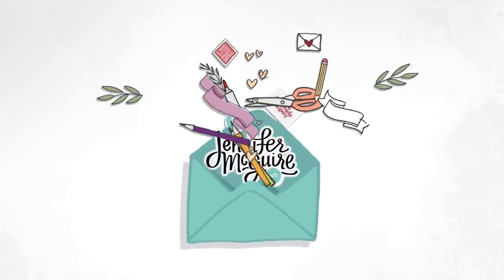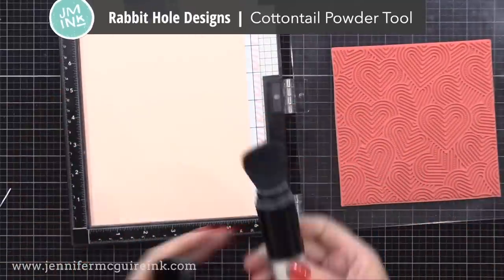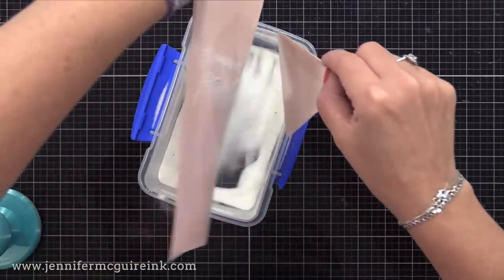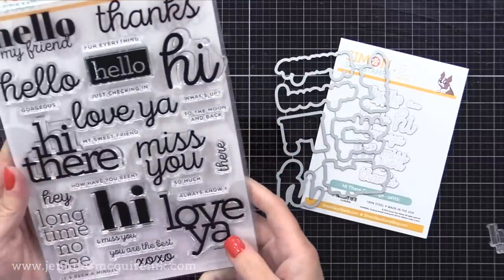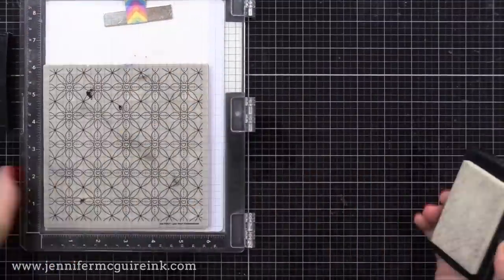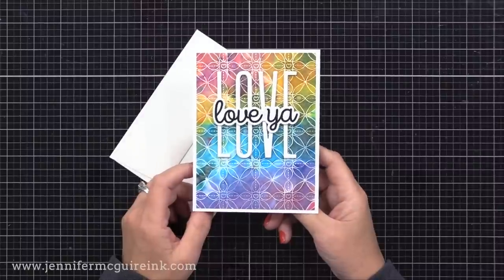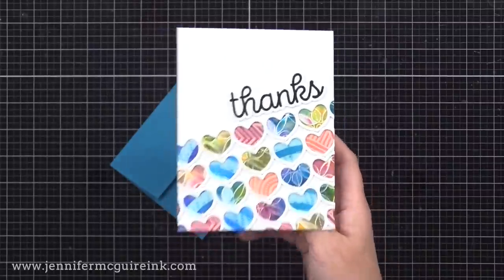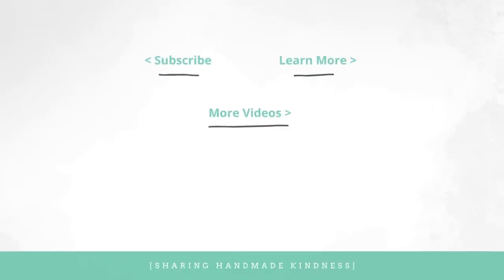My 5 Favorite Heat Embossing Techniques!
Five creative ways to use heat embossing.

SUPPLIES

• Simon Says Stamp CZ Design Hi There Greetings Stamps and Dies

• Simon Says Stamp CZ Design Hi There Greetings Stamps

Thank you for your support of my videos! I work diligently to bring you the best information I can. All products were personally purchased... except the SSS products which were provided/sponsored by the company with no expectation. (Head here for more details This video was not paid and I did it only because I liked the product. The information provided in this video is based on my own personal experience. I am not an expert nor do I work for these companies. I just am sharing what *I* like.

FIND ME